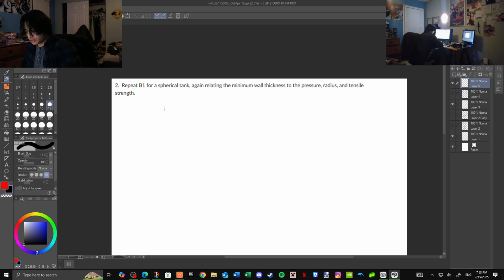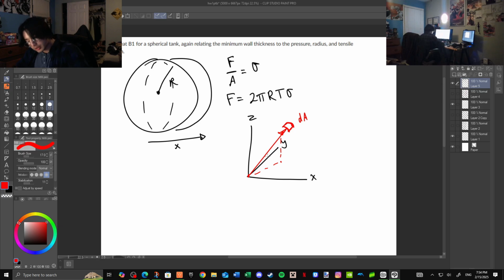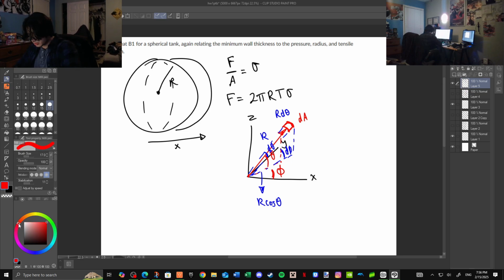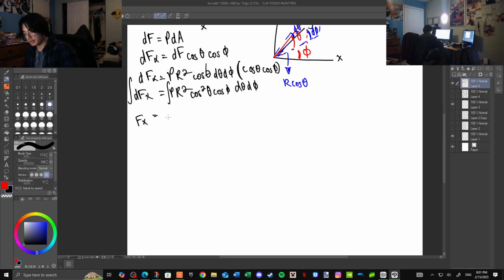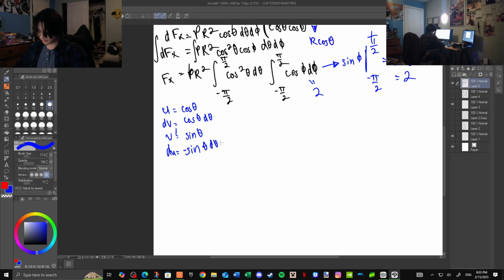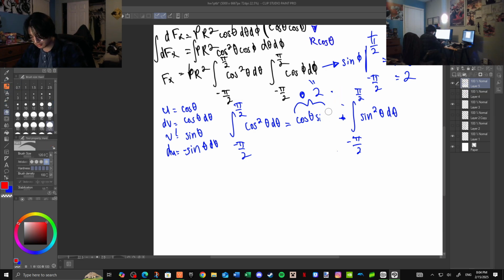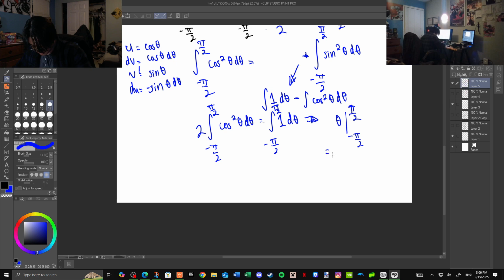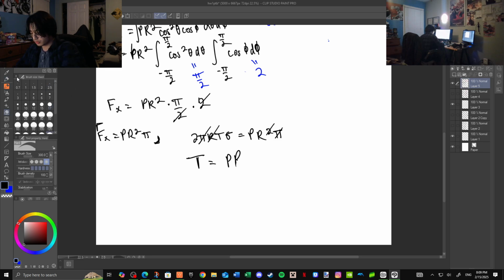CVE 2005 HW 1 Part B2